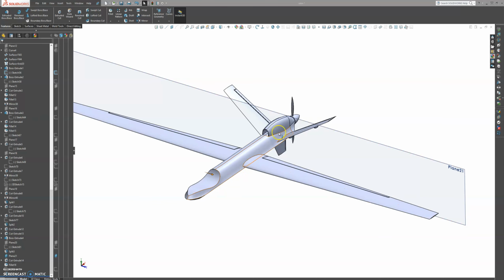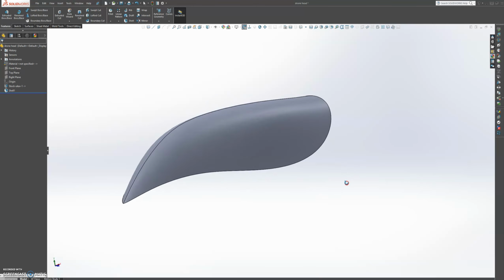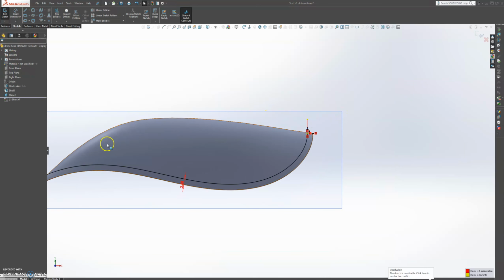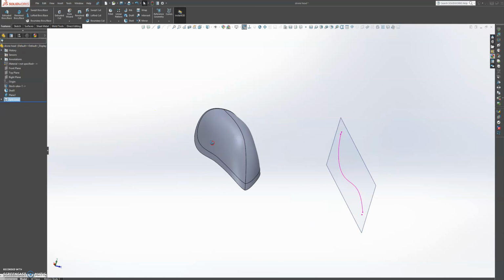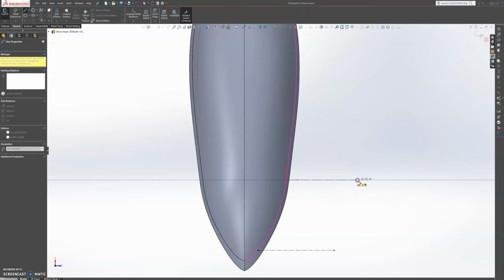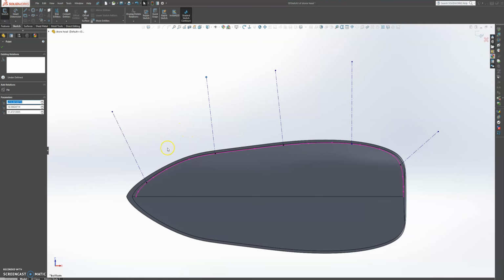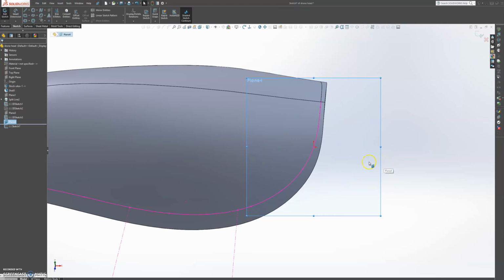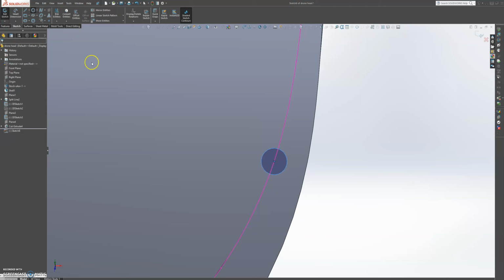Area 51-uav-solidworks tutorial part-21